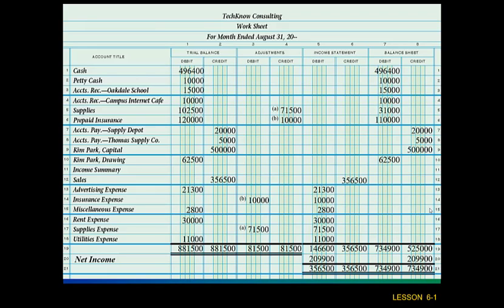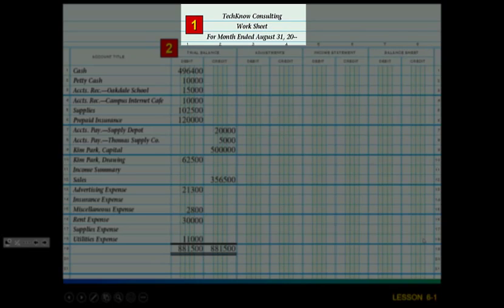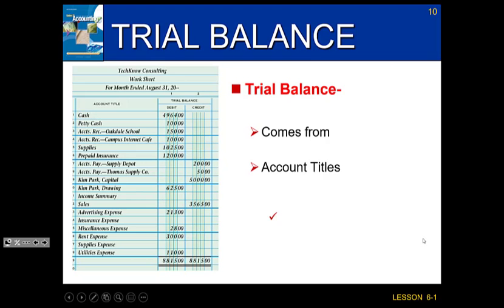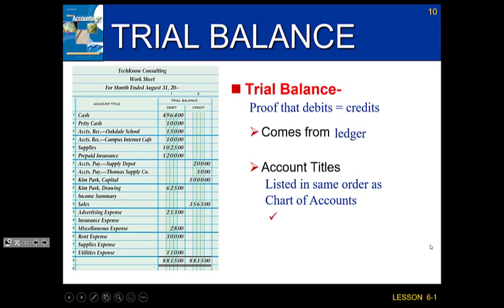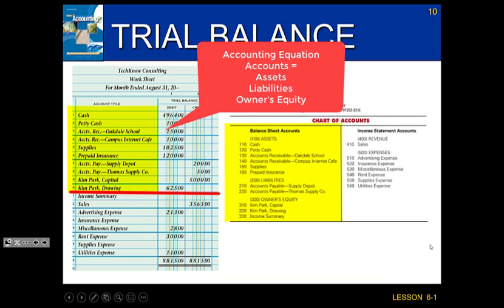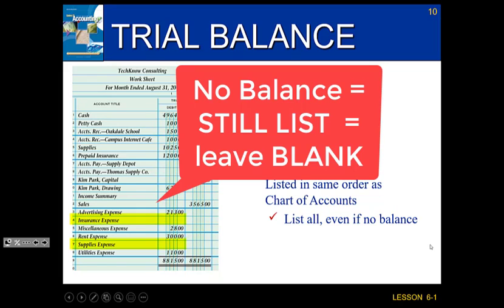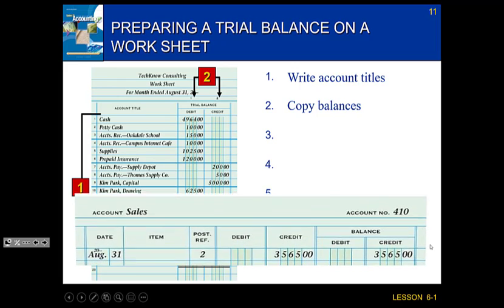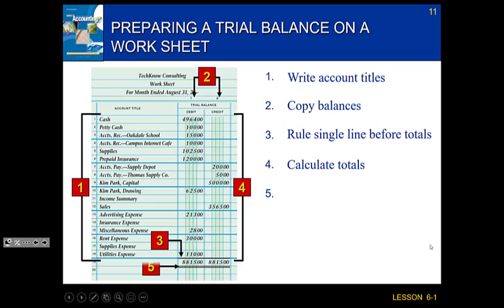Accounting- 6-1.2 Video Tutorial: Worksheets